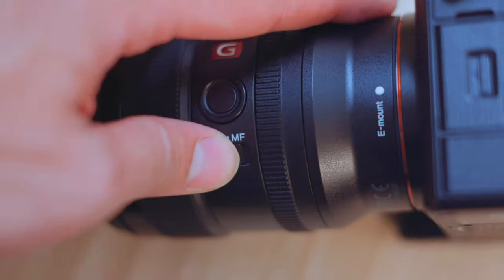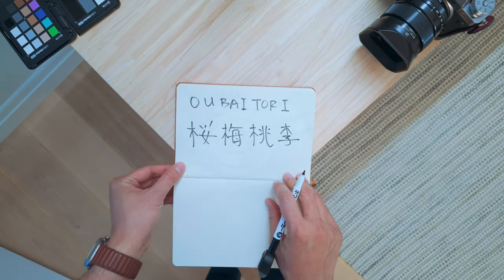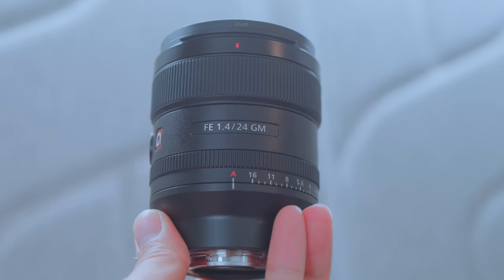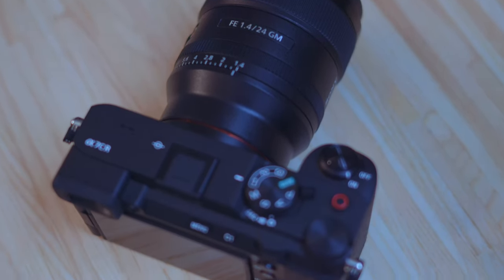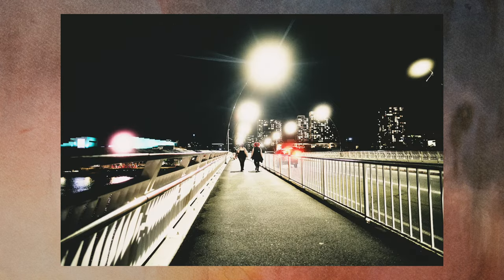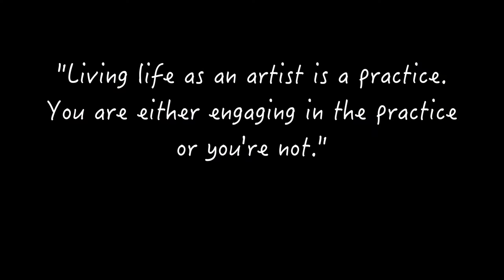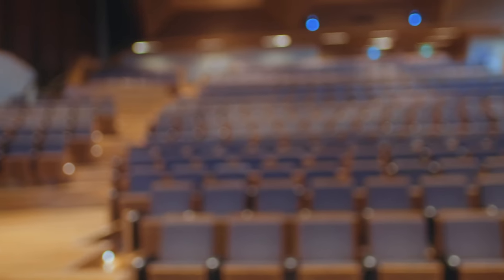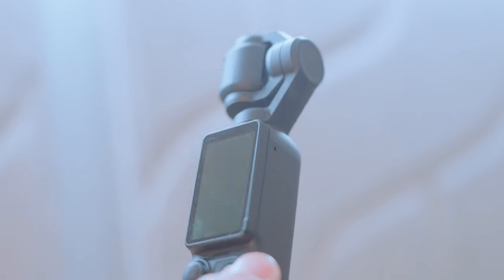Creative Block? Try Shooting Wide | Sony 24mm Street Photography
I maintain independent editorial control over all videos on my channel, and always have final edit.

0:00 Introduction
1:00 How to beat Creative Block
1:51 The best 24mm on the market?
3:12 The problem with shooting at 24mm
5:25 How I use 24mm for Photo and Video